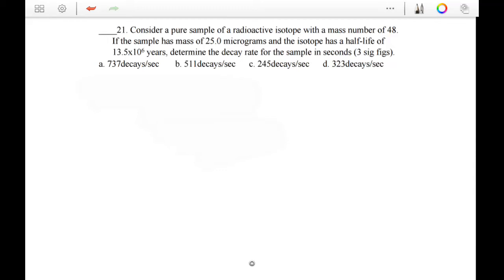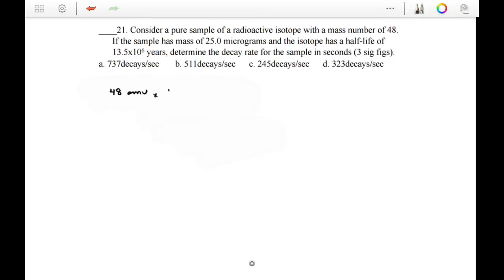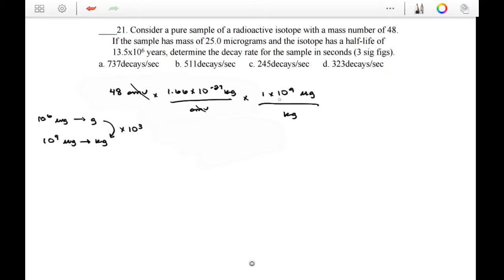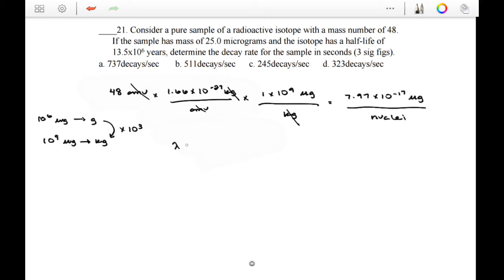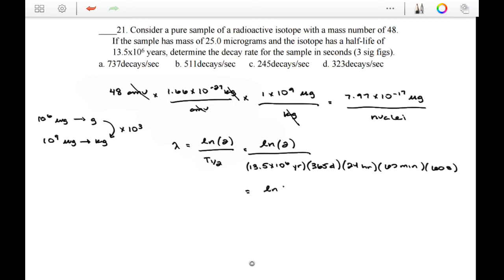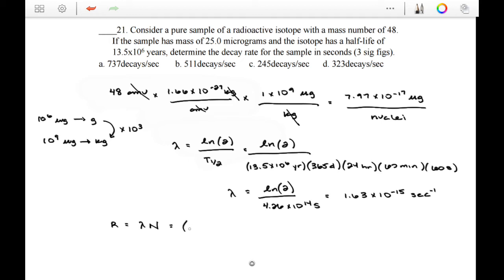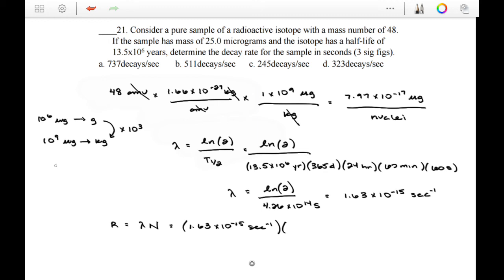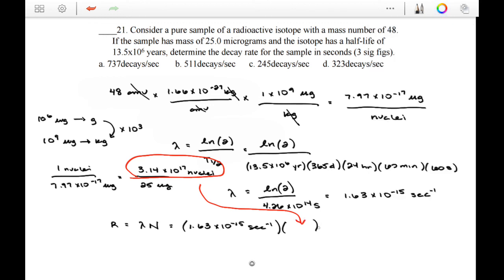Q21: Physics II Mock Final Exam (Part II)